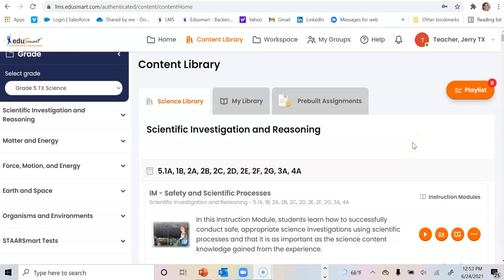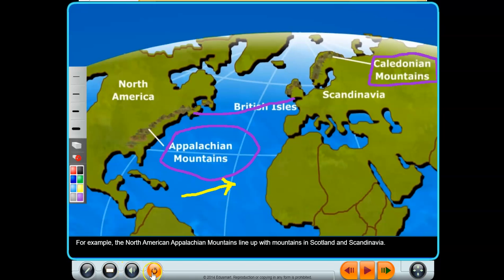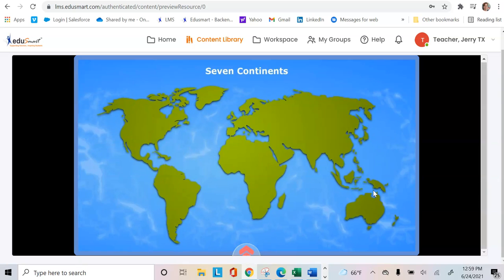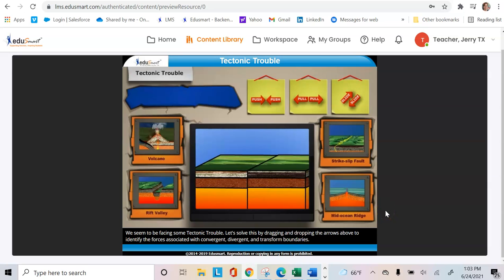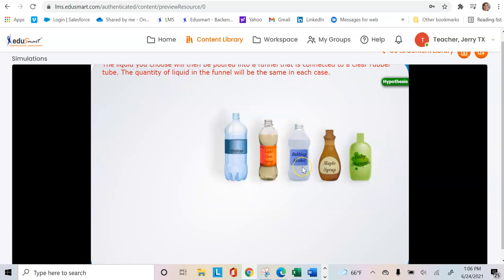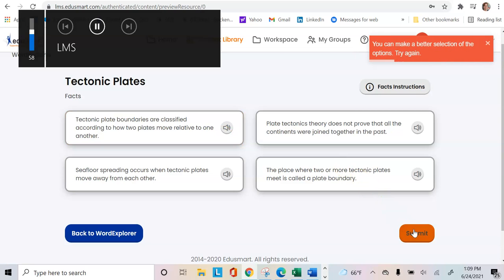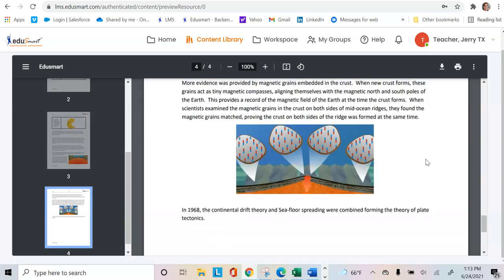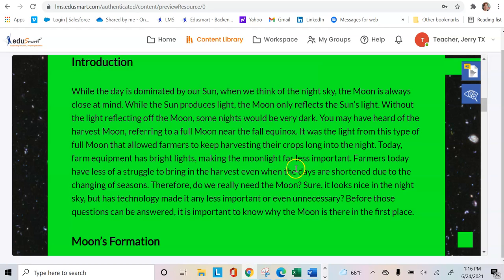EduSmart Science Grades 6-8 Lesson Component Overview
Note: Audio volume fluctuates due to my recording process-- not the platform.
Contents:
0:00- 0:32   How to find your Lesson Components

0:32- 6:19    Instruction Module (IM) & Instruction Module Companion (IMC)

6:20-  8:37  Student Review  (Interactive, strong visual literacy with comprehension checks and reporting for students and teachers)

8:40-  9:52  Quiz

9:52-  10:57  Interactivity (Game-Oriented, engaging, interactive activities-- similar to labs)

11:00-  14:47  Simulation (Simulated Labs) & Lab Forms

14:50-  18:29  Word Explorer -- reinforce science vocabulary in engaging, interactive and thorough manner.

18:30-  20:10  Offline STEM Activity  (aka Activity)  -- traditional science labs with printable and fillable worksheets.  Sometimes can work for remote learning but usually done in class and/or in Live Lesson.

20:10-  20:35  Journal Prompt  -  Very similar to Journal Prompt that is embedded inside Instruction Module Companion (IMC), but is isolated resource and different Journal Prompt here.

20:35 -  23:00 (End)   -  Science Reader -- The ultimate way to integrate literacy and science.  Visually-rich science reader with Text to Speech, Visual Accommodations, Comprehension Check that is graded (both for teacher and student).  Includes reporting of usage and performance.